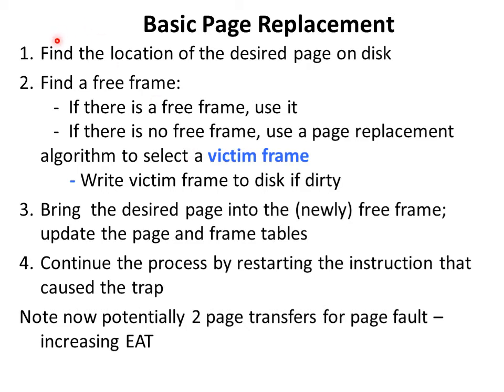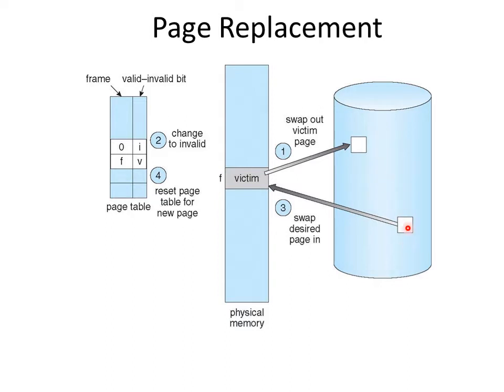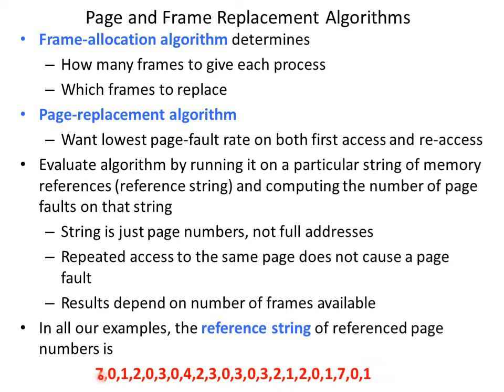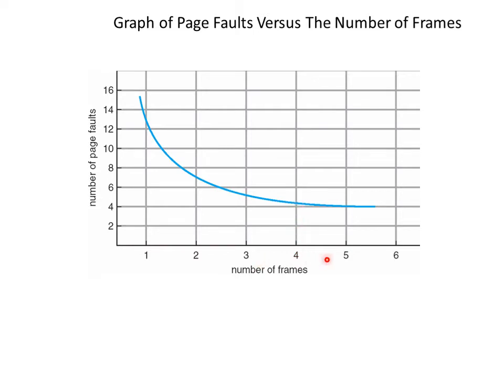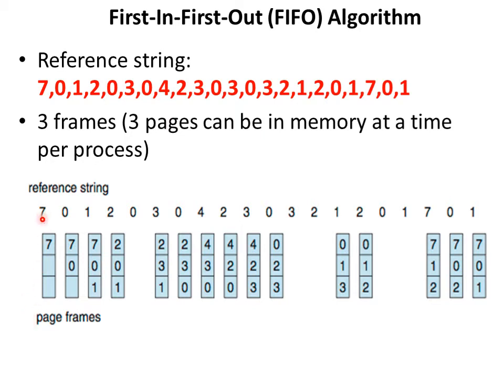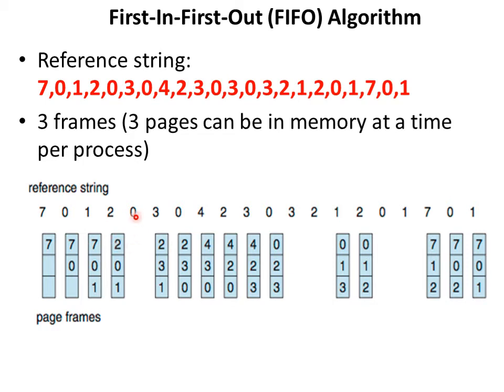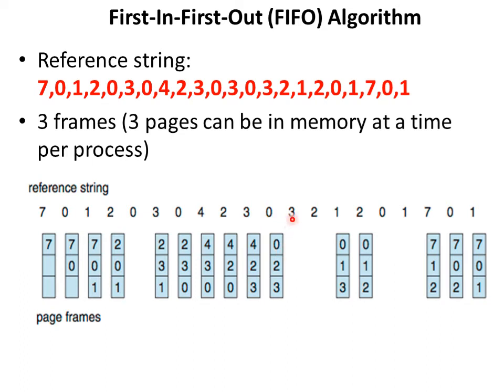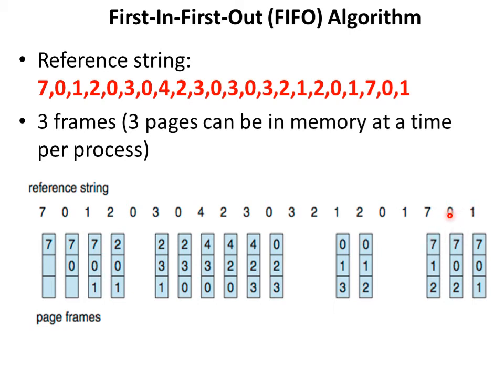Page Replacement FIFO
This video describes about page replacement algorithm using First In First Out policy. It includes finding the victim page for replacement and explains about Belady' s analomy.